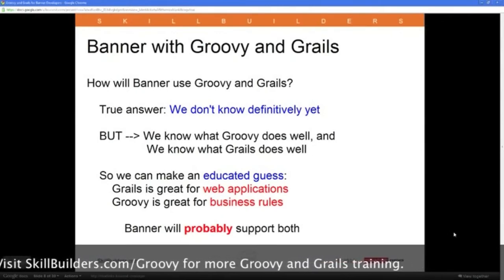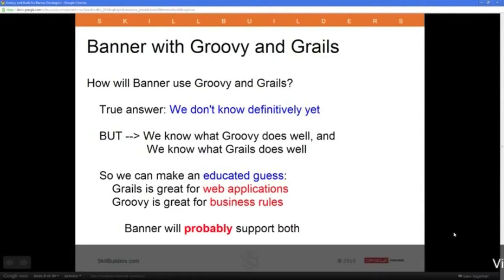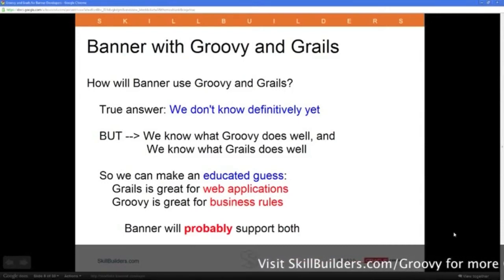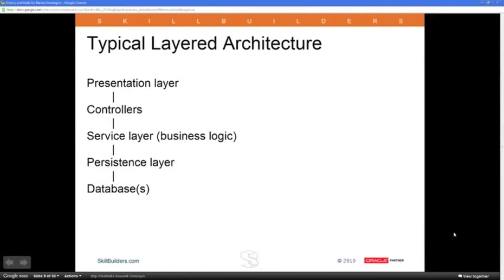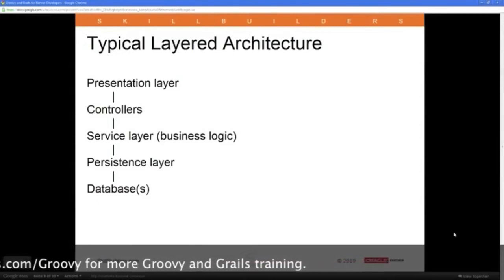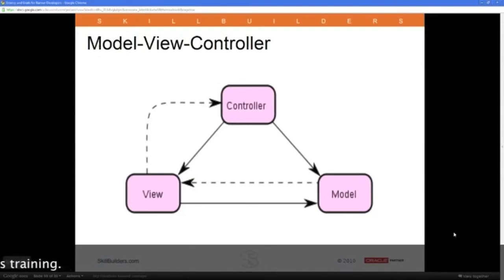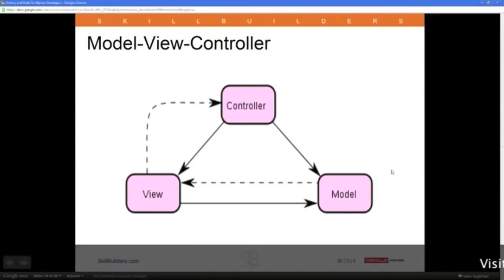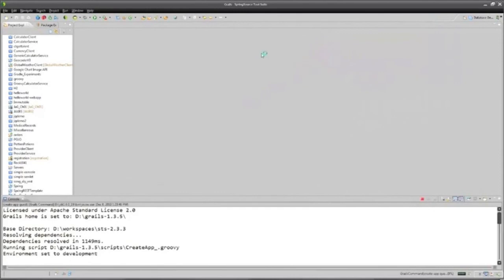Groovy and Grails for Ellucian ( Banner ) Developers Part 2 of 6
Learn Groovy programming on the Grails platform in this free tutorial from SkillBuilders.

This module covers how Banner will use Groovy and Grails, how the Java world see web applications (typical layered architecture), Model-View-Controller architecture and a demonstration of  Creating a Grails Application .